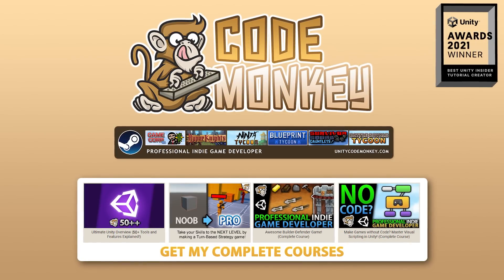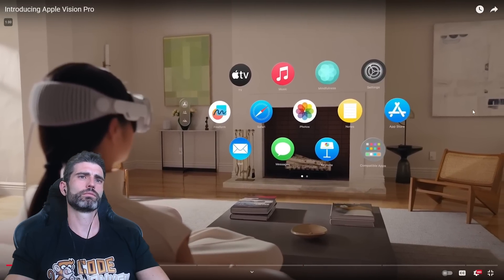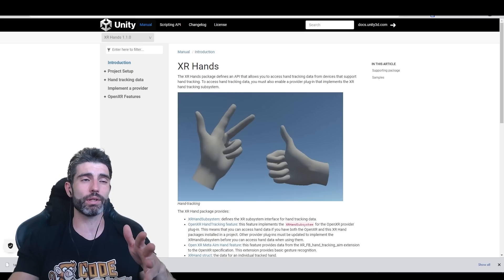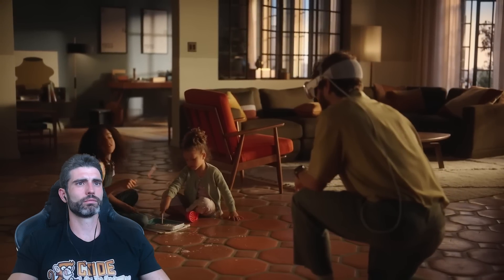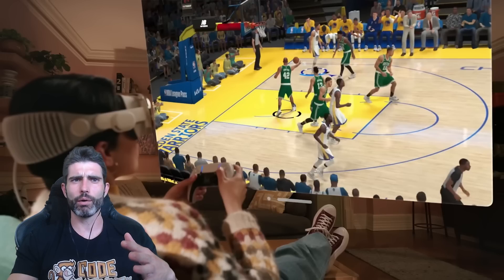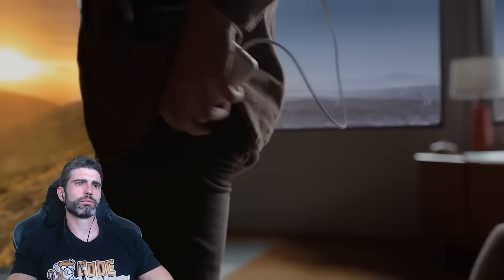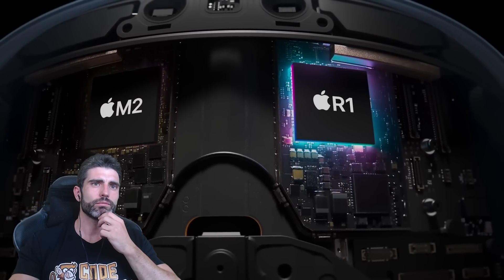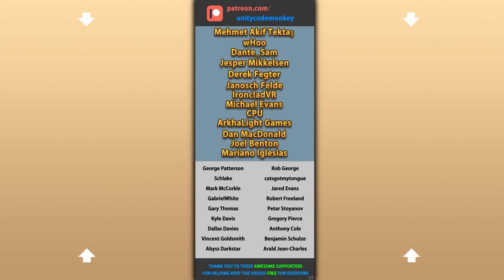Did Apple just REVOLUTIONIZE the XR industry?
💬 Apple has just announced their XR headset, for the past few weeks my Twitter feed is full of messages saying this is what will REALLY start the XR revolution, do I think that will happen?